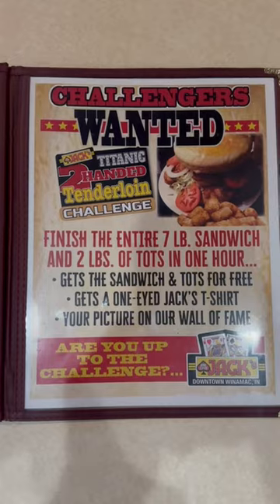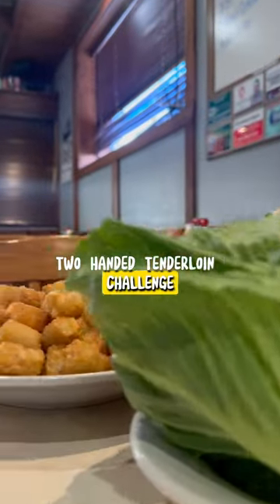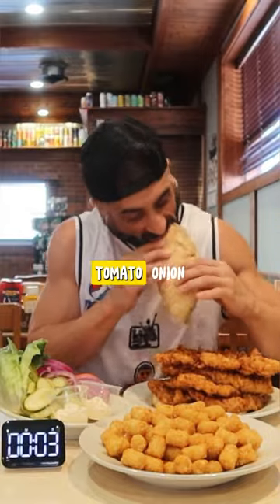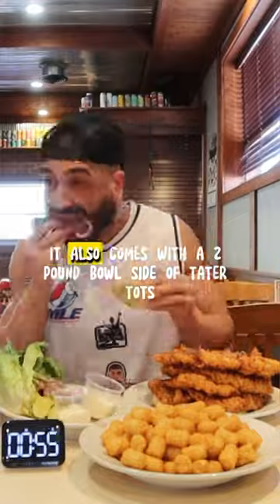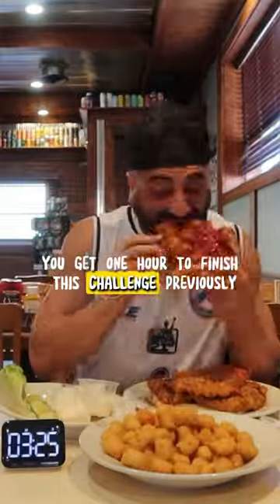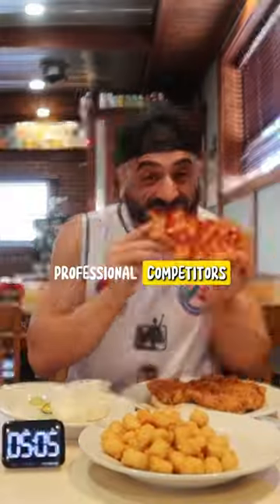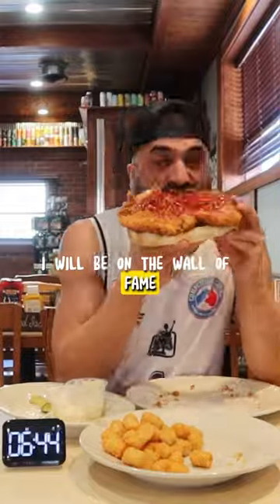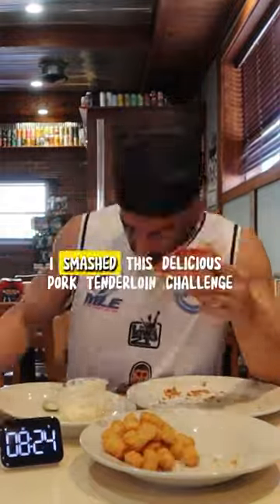Titanic Two Handed Tenderloin Challenge - One Eyed Jacks